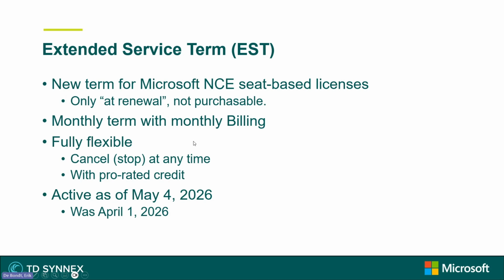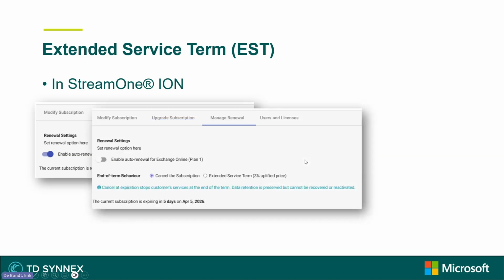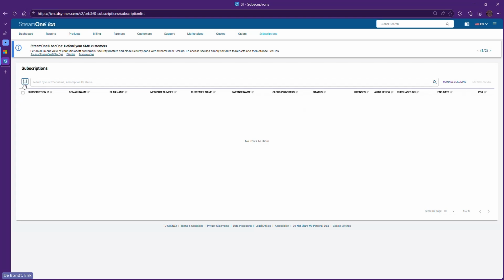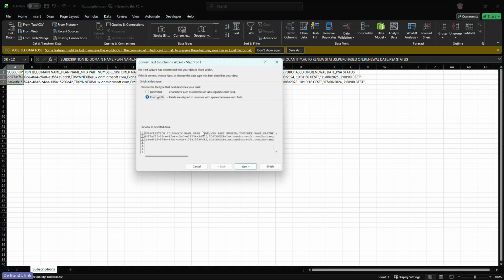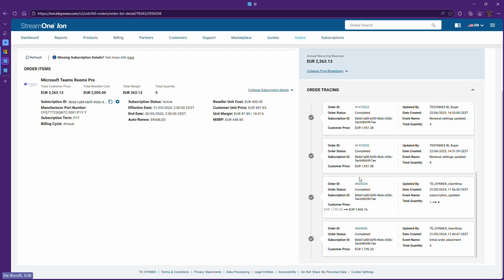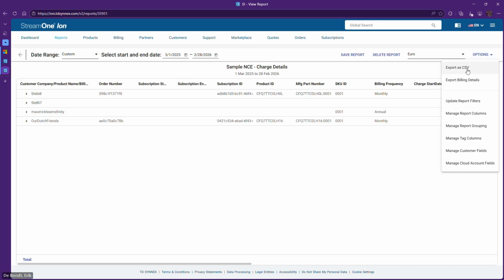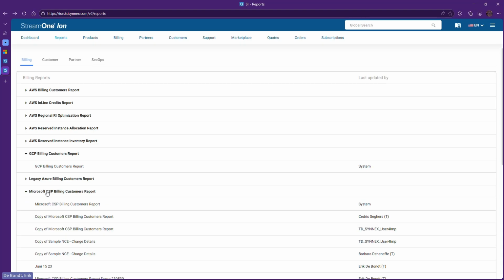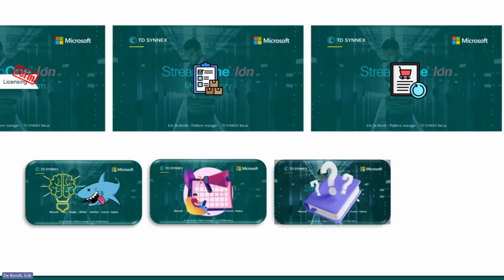Webinar Recording Microsoft Platform Update Call 30 03 2026